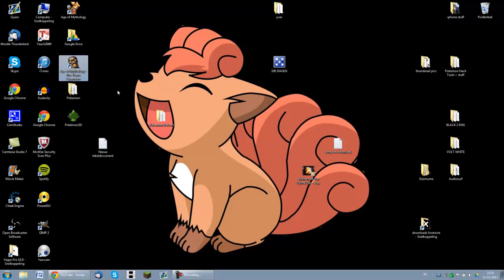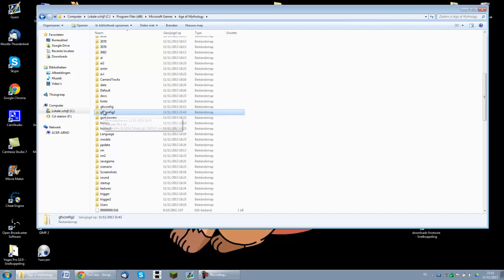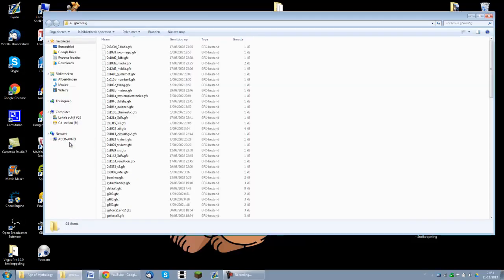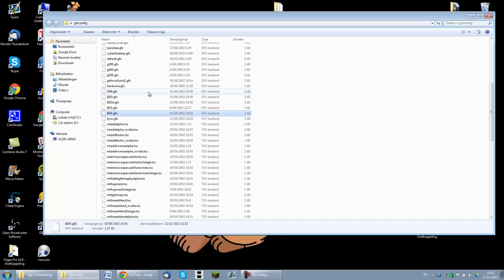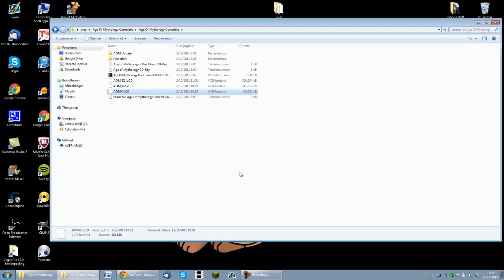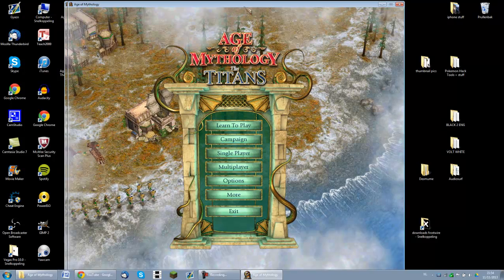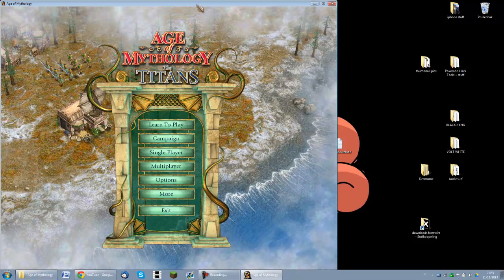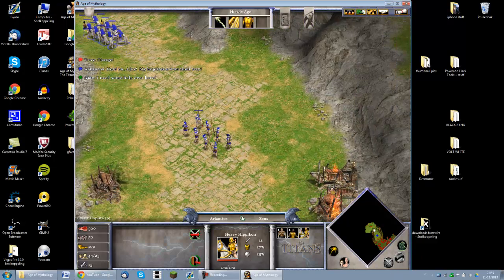How to play AoM window mode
If the game keeps being in fullscreen, I have the solution! Only takes 1 minute! You'lll now be able to easily chat with friends or do other background stuff like browsing through music.
*TIP*
KEEP A SPARE COPY of the geforce3.gfx and i845.gfx somewhere ... If you fuck up, you can put those back to how it used to be.